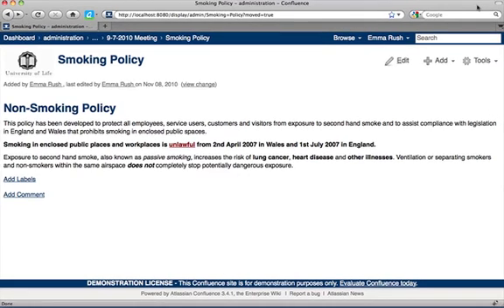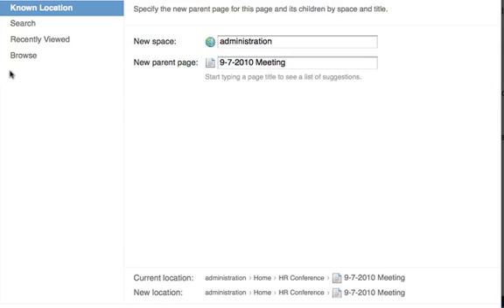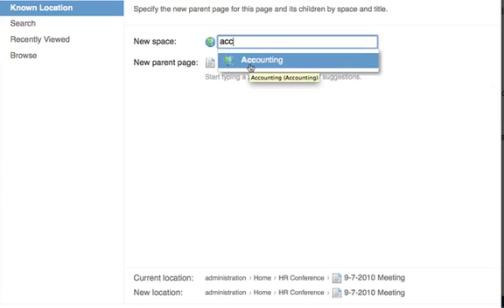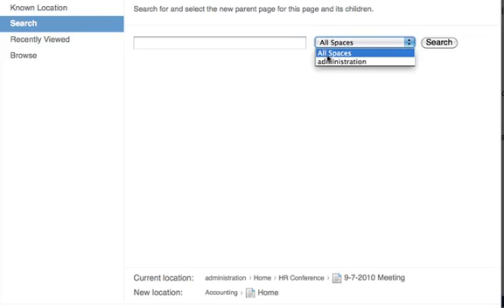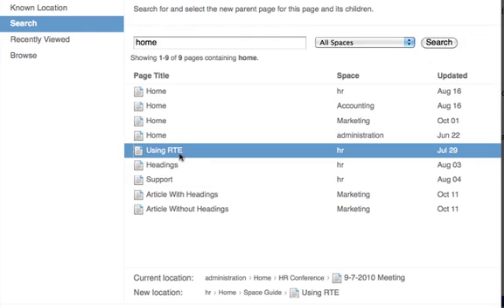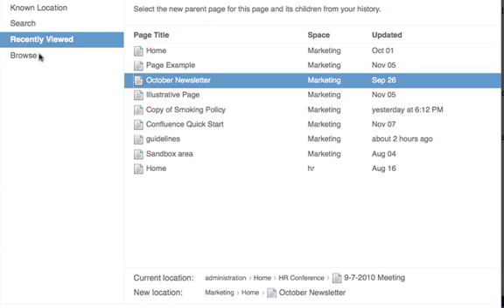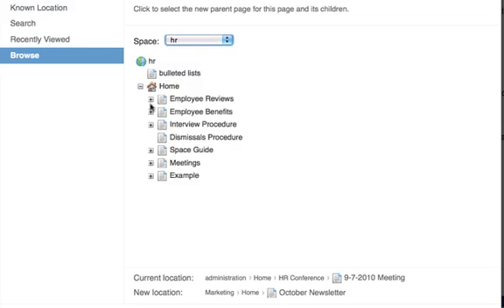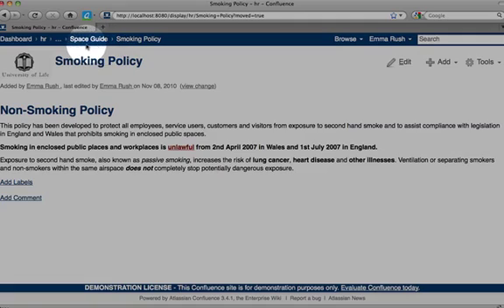How to move a page in Atlassian's Confluence Wiki - Confluence Training by Adaptavist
How to move pages in Atlassian's Confluence Wiki.